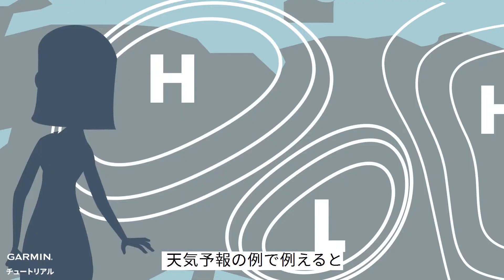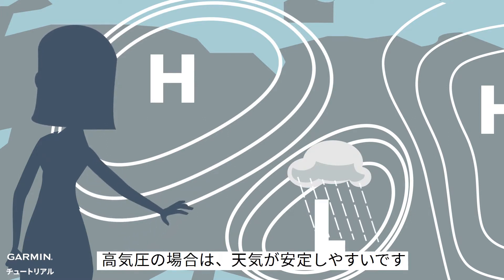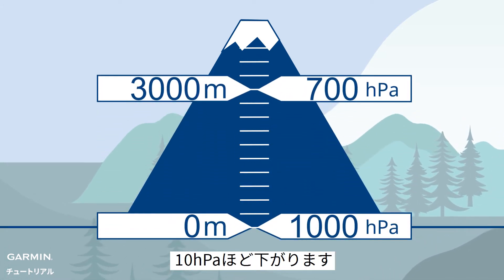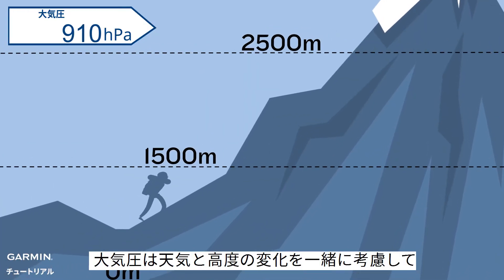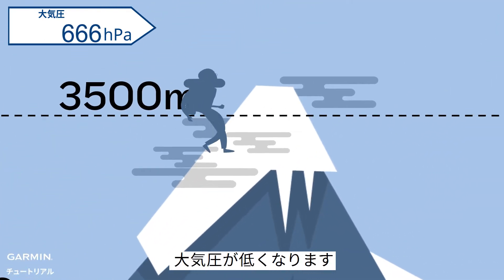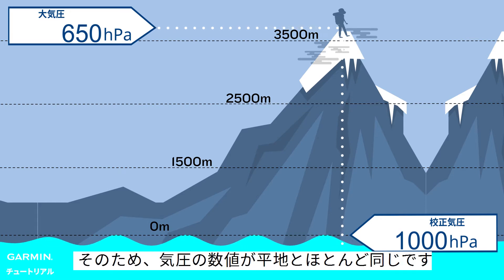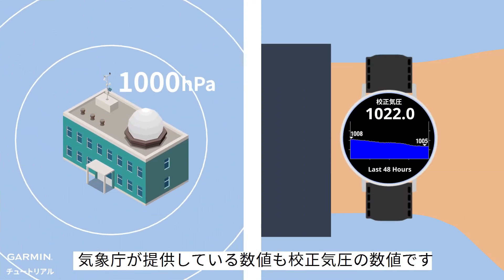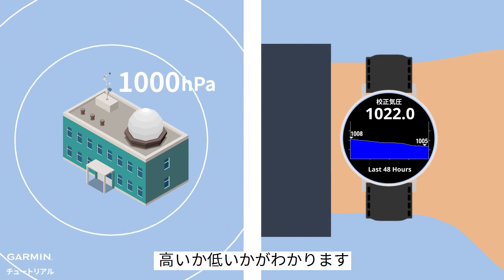【仕様】トラブルシューティング：校正気圧と大気圧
このビデオでは、高い山にいるとき、なぜウィジェットのhPaの数値があまり変化しない理由を説明します。